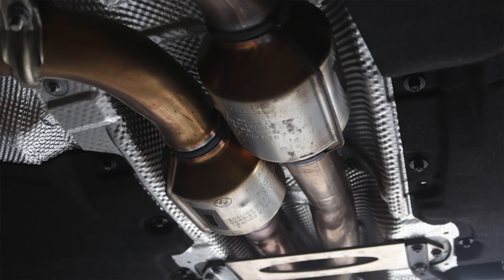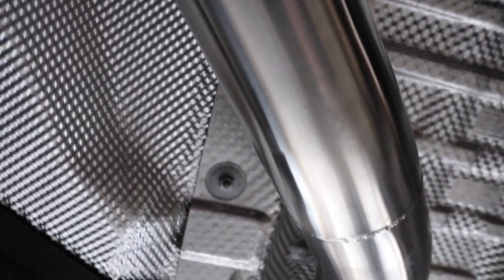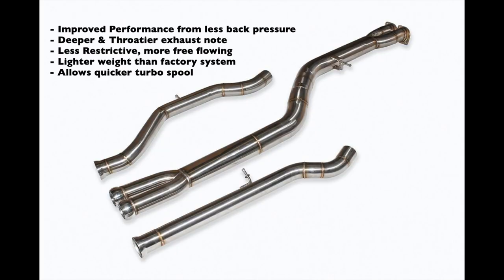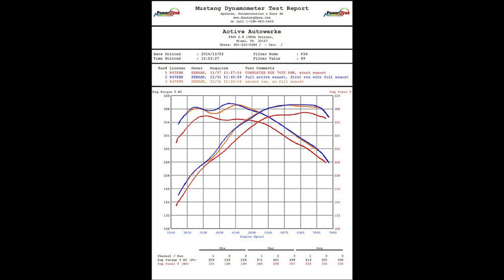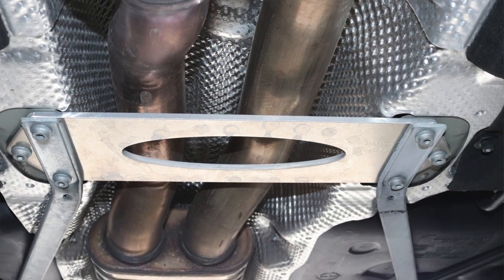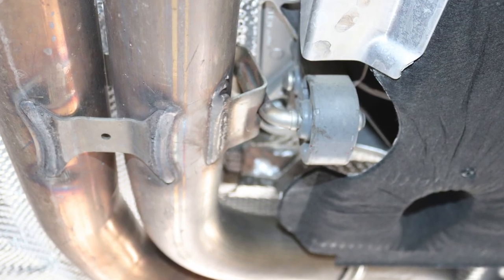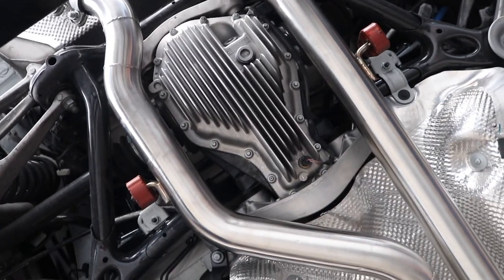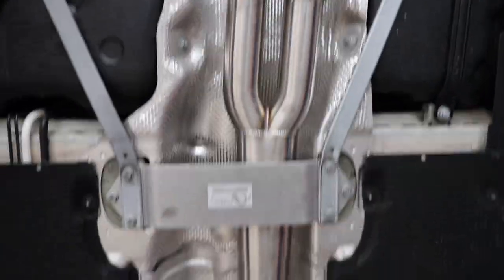Active Autowerke Midpipe Install on 2018 BMW M4 (Also Fit M3)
Order Link for the Active Autowerke Midpipe

Active Autowerke M3 M4 Midpipe Install

Hey guys!! We’re back with another product video for you and today we’re installing the Active Autowerke midpipe for the BMW M3/M4. I’m going to talk about the benefits of upgrading your midpipe with a step by step install guide and I included a video at the end showing you how my M4 sounds with this MOD.

The Active Autowerke F8X Mid Pipe was specifically designed to eliminate the highly restrictive nature of the OEM F80 M3 and F82 M4 mid pipe. The stock dual pipe design gives the engine a raspy tone and is very restrictive with 2 cats and a resonator.

After much research and testing, Active Autowerke discovered that there is tremendous benefit to be gained by replacing the stock pipe with a 3.5” single high flow midpipe both with power and sound. The next challenge was making a large 3.5" pipe (needed for optimum performance ) fit without ground clearance issues - thus the oval pipe.

The key features of this upgrade are:
• Improved performance from less back pressure
• Deeper & throatier exhaust note
• Less restrictive, more free flowing
• Lighter weight than factory system
• Allows quicker turbo spool
• Increased low end and mid-range power
• And eliminates cheap “weed-eater” sound from the factory exhaust.

Active Autowerke Dynoed their shop M4 and it showed gains of 18 horse power & 30 pounds of torque with just the midpipe upgrade.

Let’s now go through the install process:
The first step when installing is to remove the stock midpipe and the process time takes 15 minutes. Start by removing the brace, then disconnect the midpipe from the downpipe, then cut from the exhaust side and remove the hangers.

Now I’m going to show you the install process which took 30 minutes.
First we will install the long pipe by attaching the hanger , and connecting the midpipe from the downpipe side . Then get one of the small pipes, and connect it to the midpipe  then connect the hanger . You’ll do the same for the other side , and once everything is installed correctly, you’ll tighten the connections
Once installed the midpipe gives a noticeable difference in sound and power. The Exhaust tone is now much cleaner without any rasp, it also opens up after 3500 RPM and gives the M3 / M4 a deep and aggressive sound without being obnoxious.